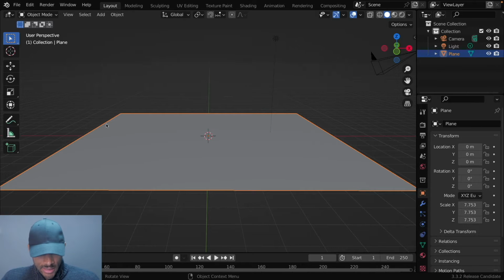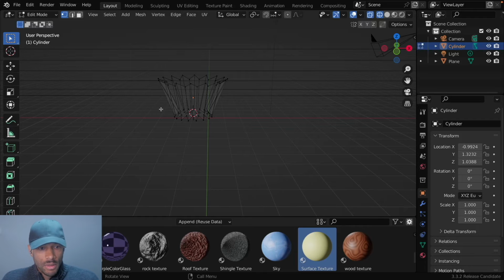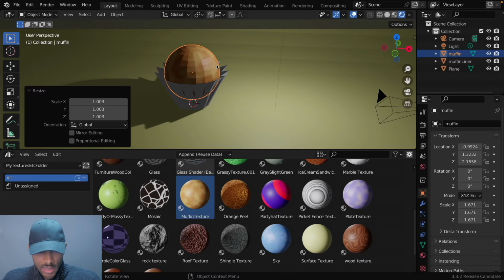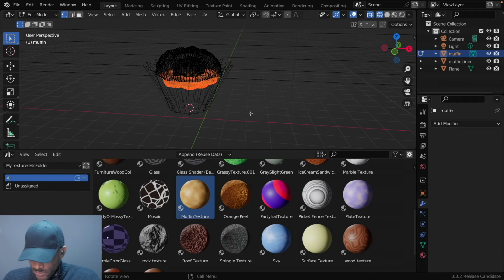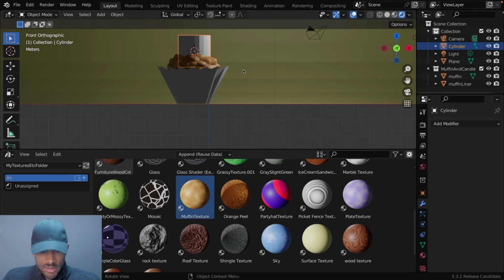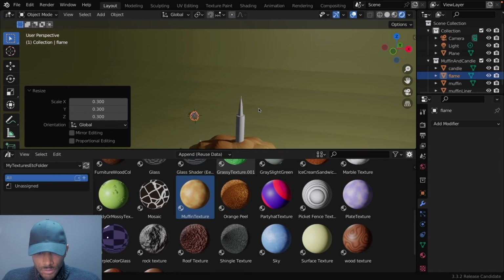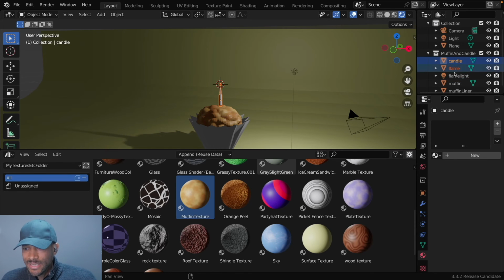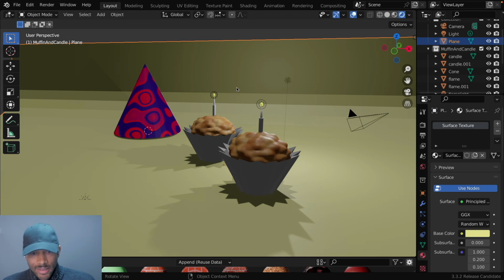ASMR - Making Muffins in Blender 3D Software ~ Triggers (Whispering, Mouse & Keyboard Sounds)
In this ASMR video relax as shapes (plane, cylinder, cone, sphere) are turned into digital art (muffins, party hat) and more using Blender 3D software. There are ASMR triggers - whispering, mouse click sounds, keyboard sounds.